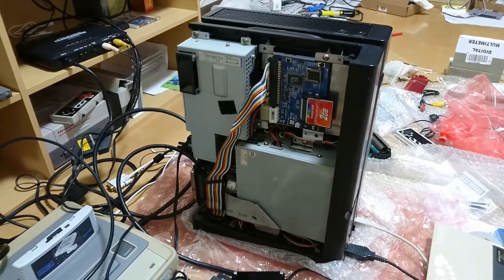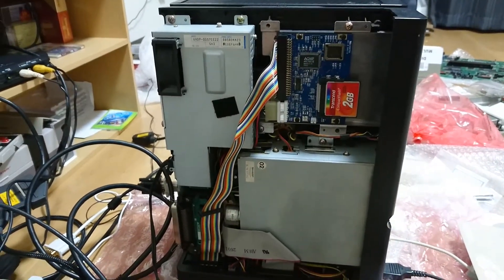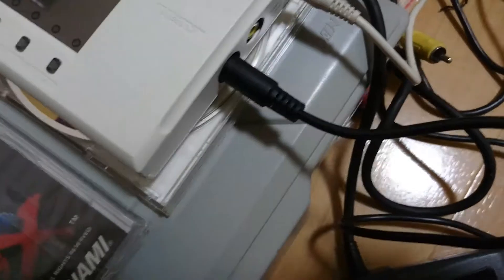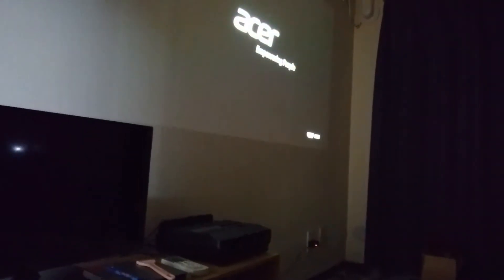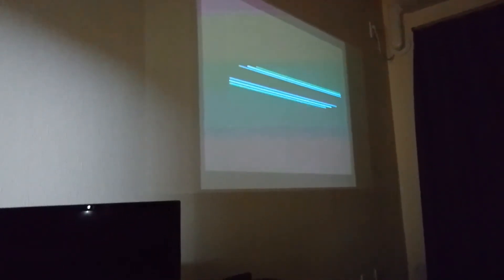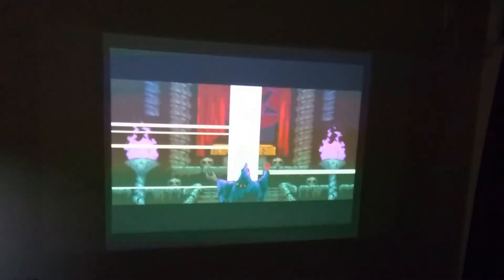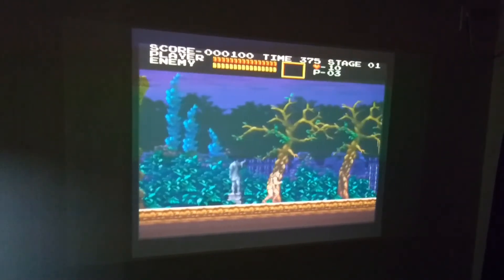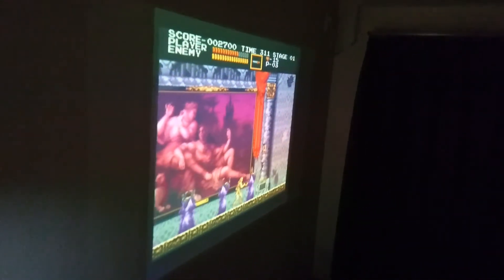[1TV] Cheap X68000 Video Scan Converter option - the Buffalo PCast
This is a 1 Take Video talking about how to connect the x68000 to your TV or any other device that accepts S-Video or Composite video using the buffalo PCast SC-1 Scan Converter